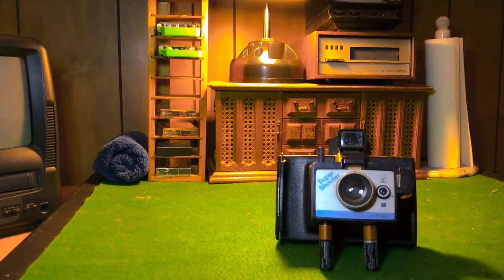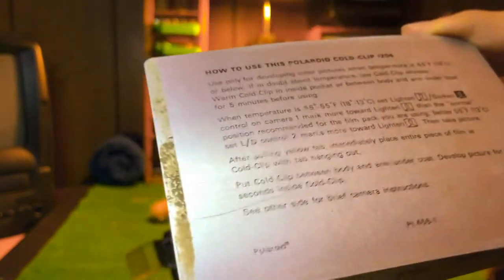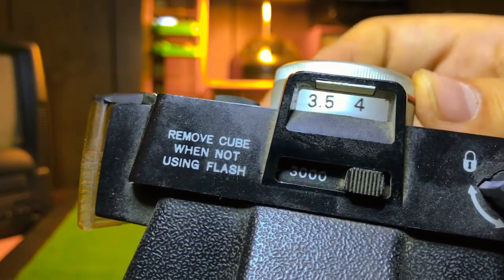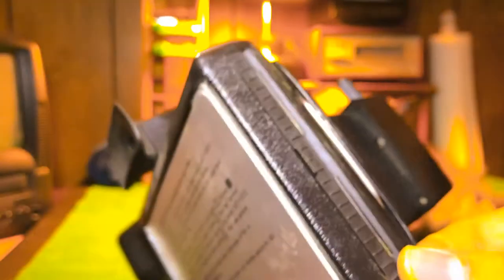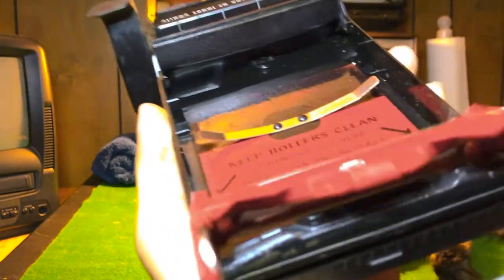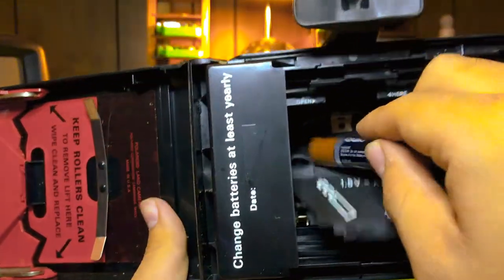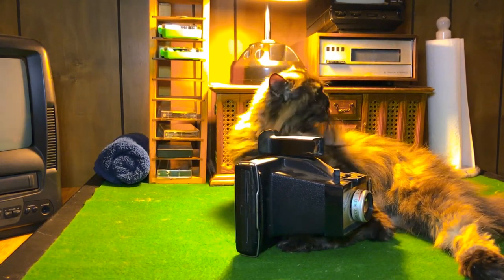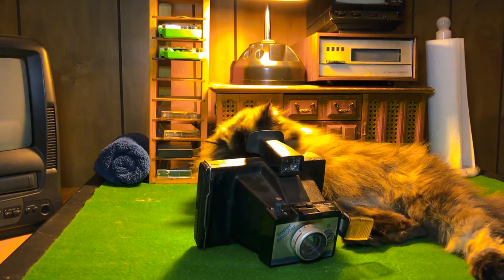Polaroid Super Shooter Land Camera Review.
A goodwill hunting target I'm going to show you how to look at the conditions and I'll go over some of the prices.